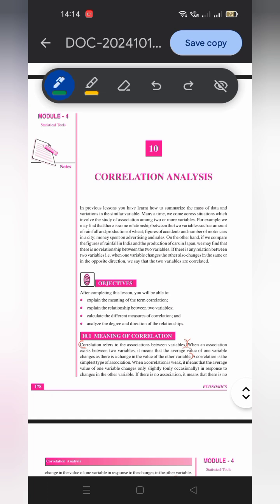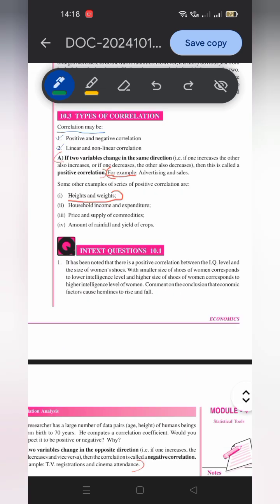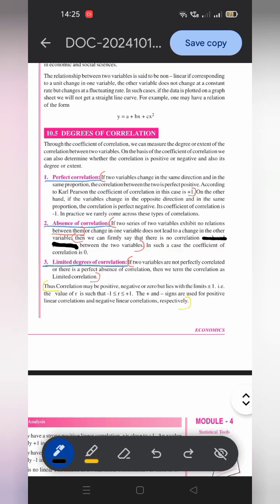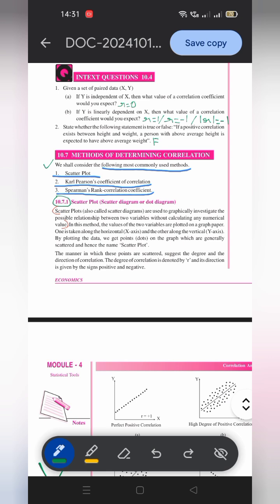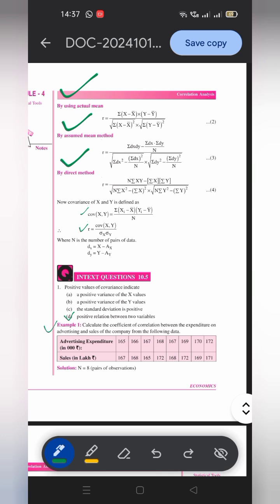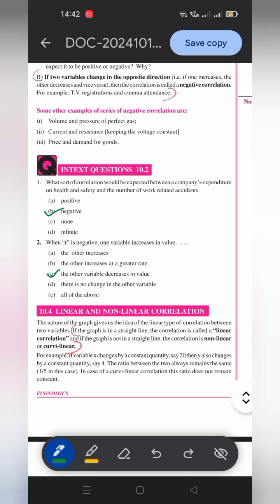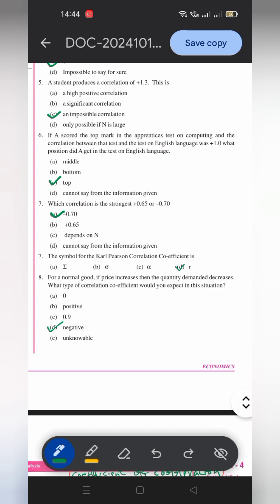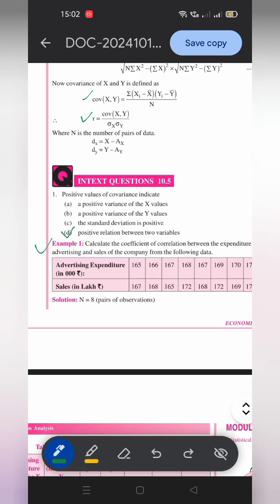Economics Chapter 10 Correlation Analysis ( Senior secondary ).